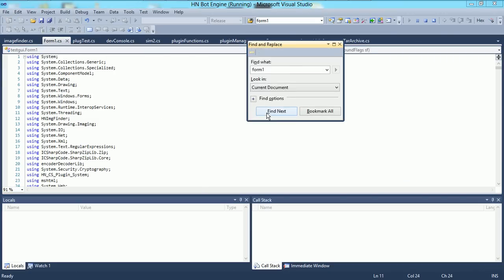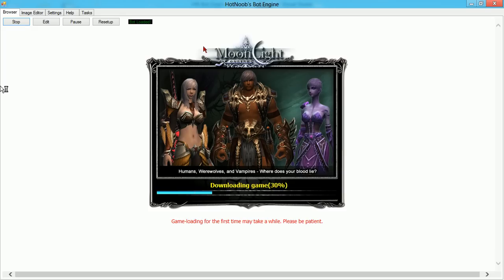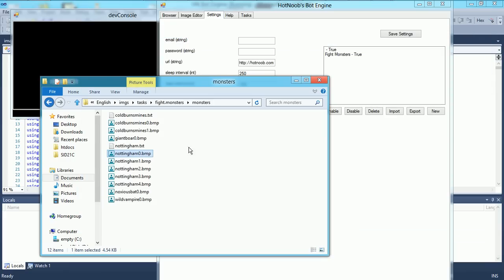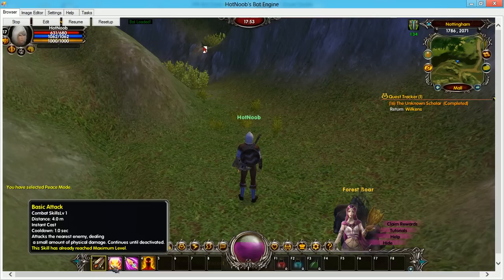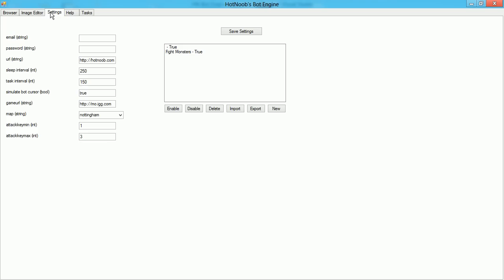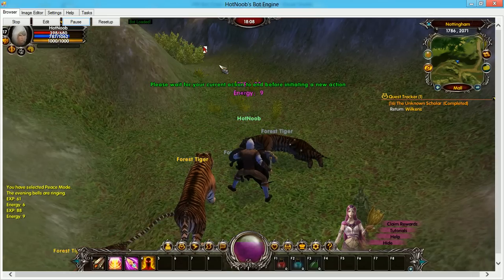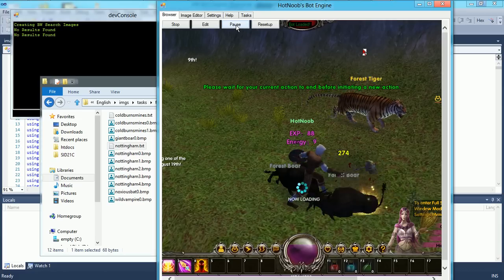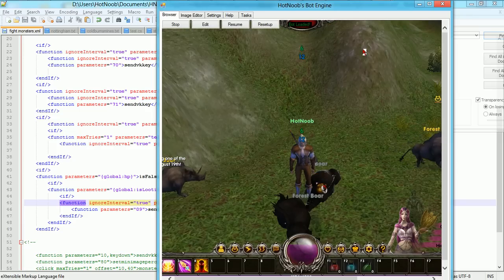HN MoonLight Online Bot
kills and loots monsters :)

i'll be working on collecting images in other maps and so on, but it really isn't that difficult to do if you don't want to wait for me :P

like all HNBE bot packages, they have automatic updates so you wont have to worry about checking for new content :)

The "HN MoonLight Online Bot" is a free bot package, however, the actual bot engine is only $10. upon purchasing the HN Bot Engine, you will gain access to several other bot packages, as well as the ability to easily create, share and/or sell, your own bots.

create an account, or login if you already have one.

then, if you don't have the HNBE purchase it.
then switch over to the HNBE Packages tab, and add the "HN MoonLight Online Bot" to your account.
then switch to the "software" tab, scroll down, download and install the "HN MoonLight Online Bot" Package.

it is alot more simple than it sounds.